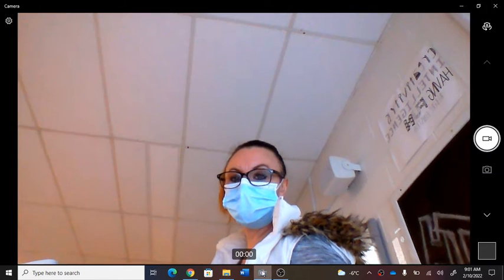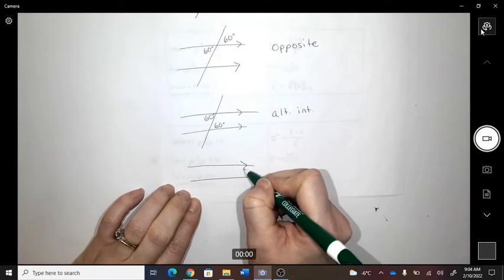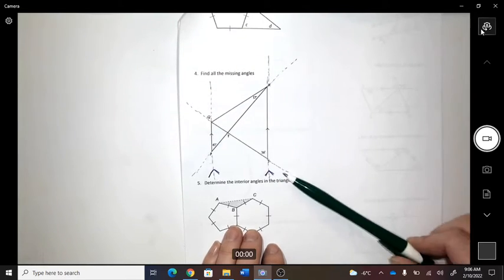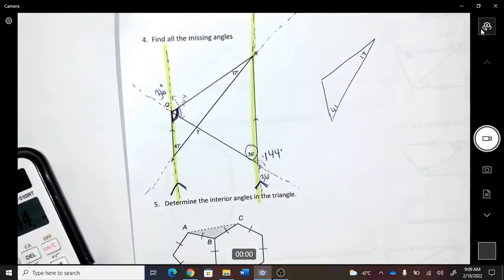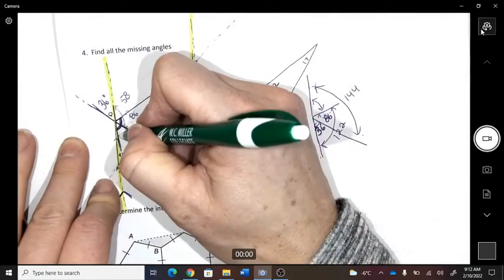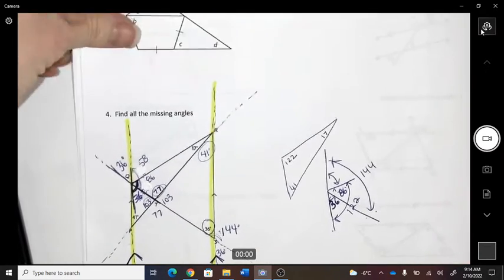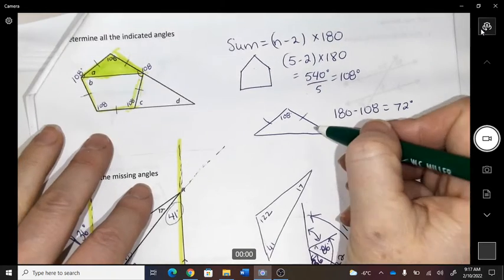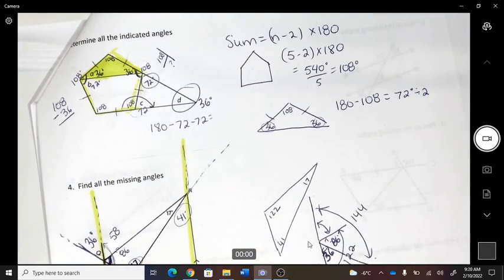recap and some book examples